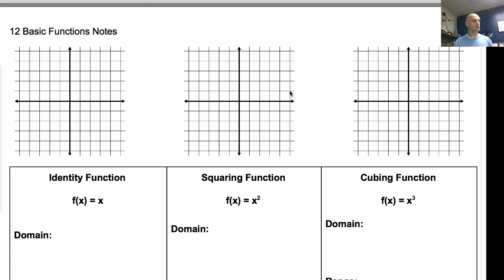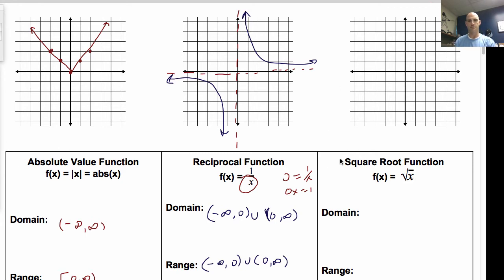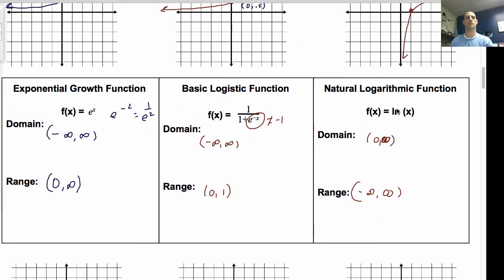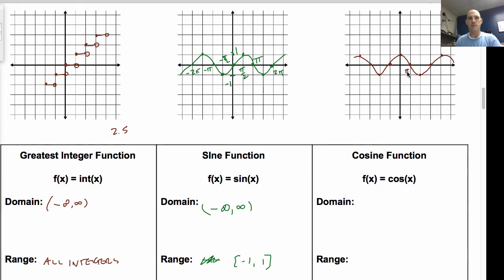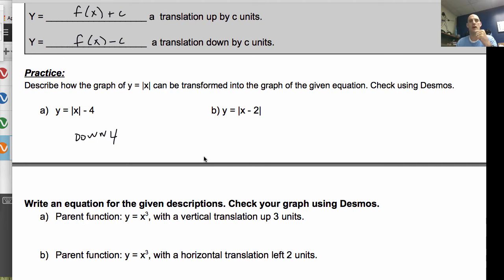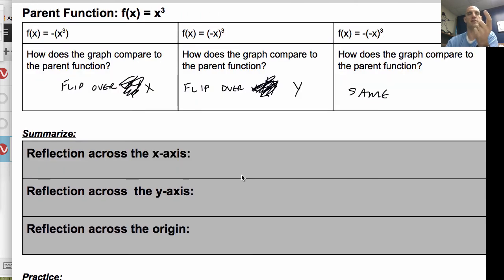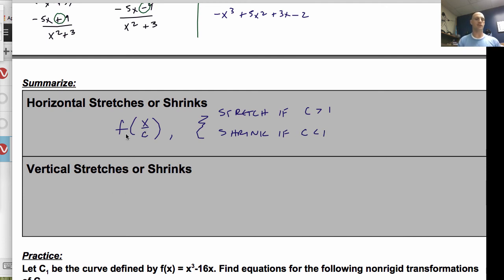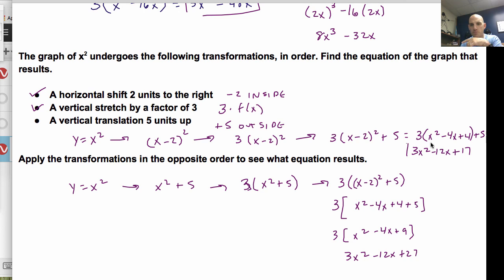1-3 and 1-6 Basic Functions and Transformations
Table of Contents:

16:02 - 1-6 Graphical Transformations